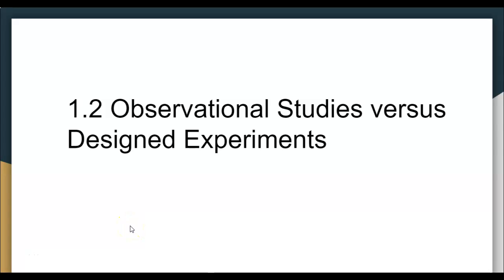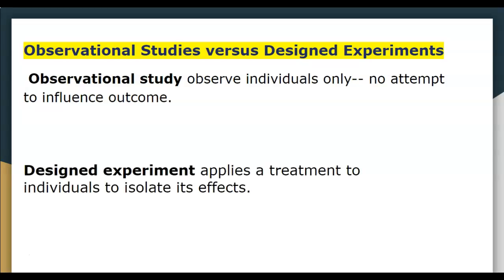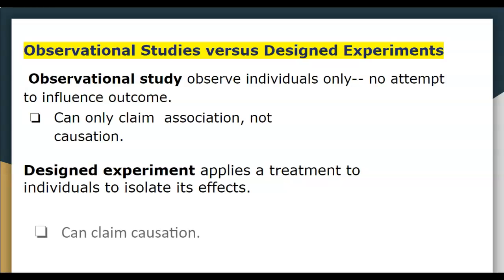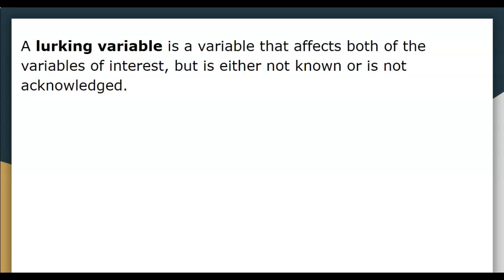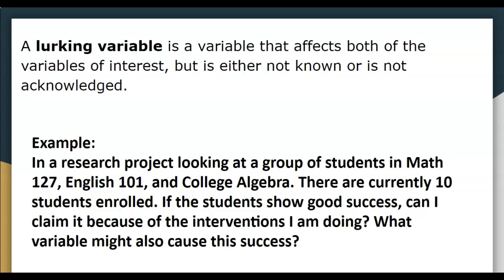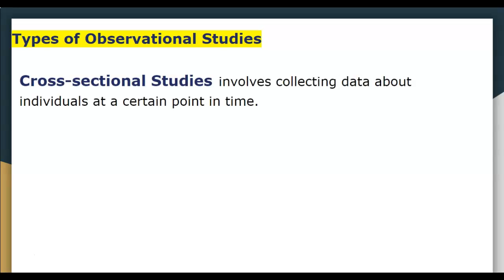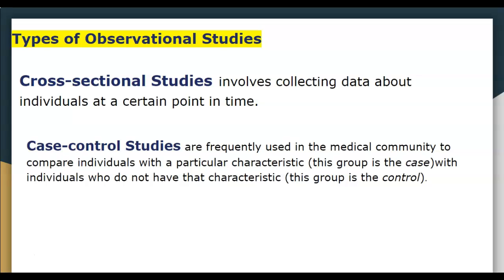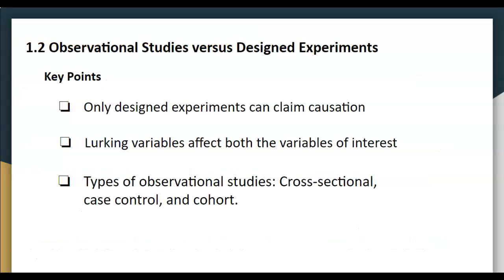Observational Studies vs Designed Experiments